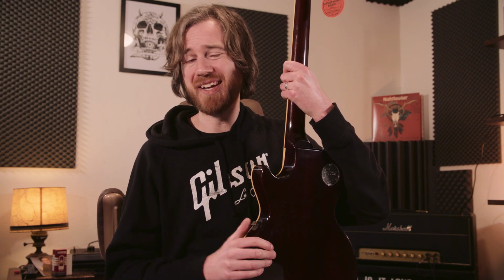Is A Custom Shop's Worth It? Let's Try That Again!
Here we go again, I'm trying a Gibson Custom Shop guitar for the third time. The big question is: will the third time be the charm? This time around, I got a 1957 Reissue Goldtop VOS with a dark back. Let's put this guitar to the test and see if I've got a keeper this time!

Check out the original music I make with my two bands down below.